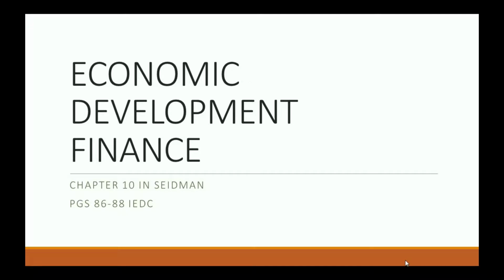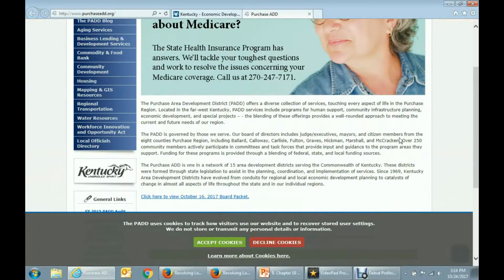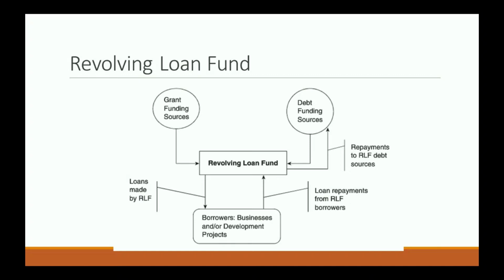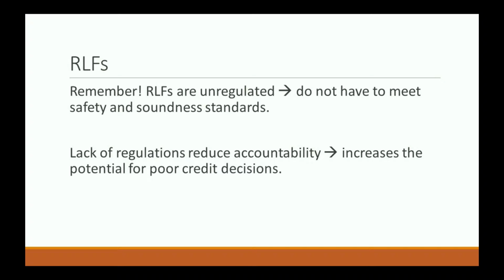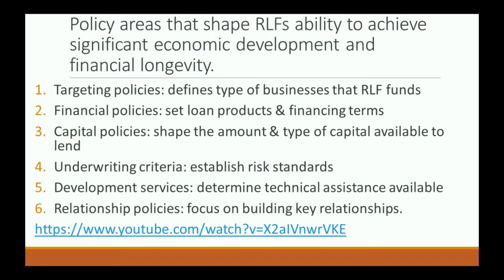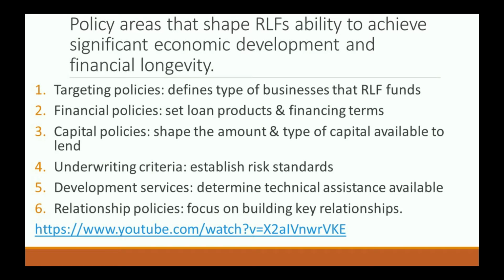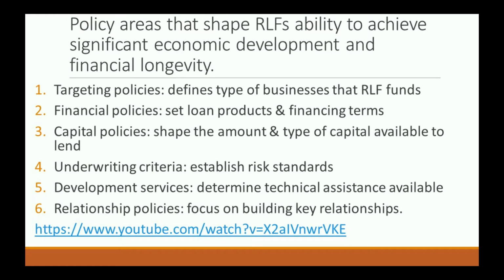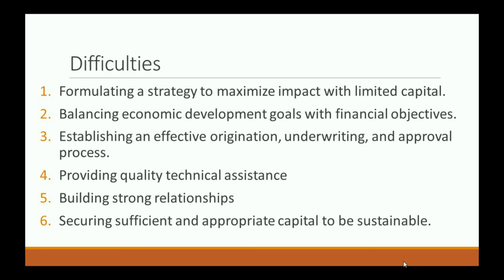FIN 610 ch 10